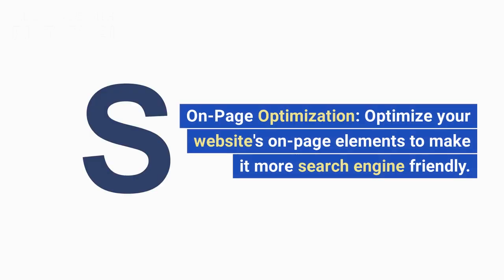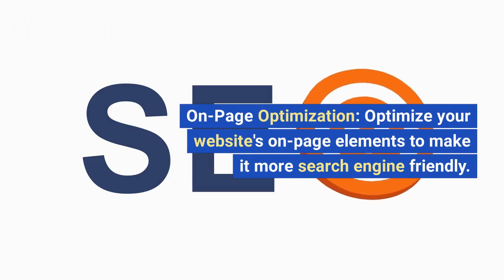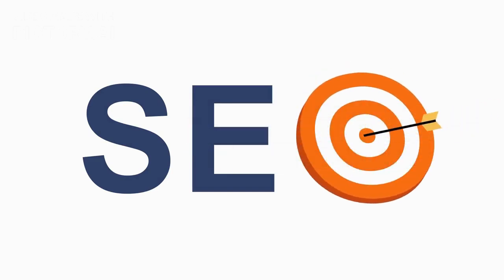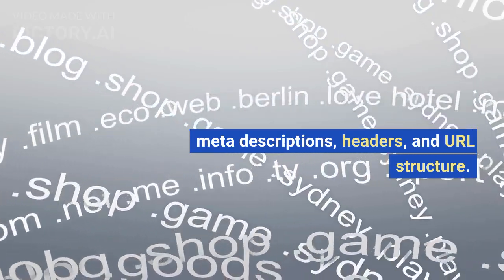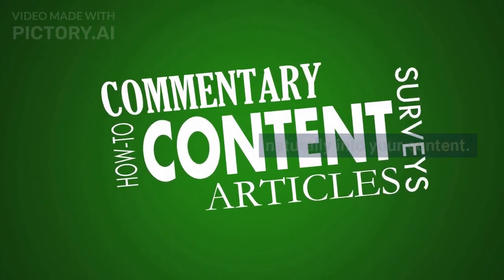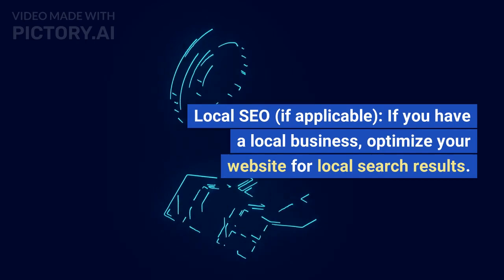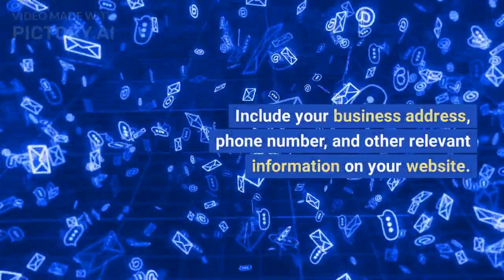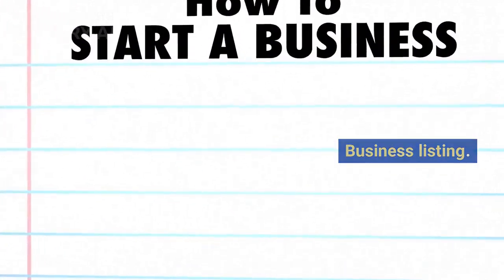beginner guide keyword research tutorial Video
keywordsresearch is an essential aspect of search engine optimization (SEO) that helps businesses identify and target the right keywords to drive organic traffic to their websites. By understanding user search intent and aligning content with relevant keywords, businesses can increase their online visibility and attract potential customers. Here are some key ideas for conducting effective keyword research

Industry and Niche Analysis: Begin by analyzing your industry and niche to identify the main topics and themes that are relevant to your target audience. Look for broad keywords and topics that are frequently searched for within your industry.

competitoranalysis : Study your competitors' websites and identify the keywords they are targeting. This can provide valuable insights into popular keywords and help you discover untapped opportunities.

Long-Tail Keyword Research: Long-tail keywords are longer, more specific keyword phrases that typically have lower search volume but higher conversion rates. Conduct research to find long-tail keywords that align with your content and target audience, as they can drive targeted traffic to your site.

Keyword Research Tools: Utilize keyword research tools such as Google Keyword Planner, SEMrush, or Moz Keyword Explorer. These tools provide data on keyword search volume, competition, and related keywords, enabling you to make informed decisions about which keywords to target.

Search Intent Analysis: Understand the intent behind user searches by analyzing the types of content that appear in the search results. Determine whether users are looking for information, products/services, or have transactional intent. This analysis helps you create content that aligns with user expectations.

Seasonal and Trending Keywords: Identify seasonal and trending keywords that are relevant to your business. These keywords can help you capitalize on timely topics and increase your visibility during peak search periods.

Local SEO Keywords: If you have a local business, incorporate location-specific keywords to attract customers in your area. Include city or region names, landmarks, or other relevant local identifiers in your keyword strategy.

User-generated content: Monitor user-generated content such as customer reviews, forums, and social media platforms to identify commonly used keywords and phrases related to your products or services.

Analyze Search Queries: Study the search queries in your website's search box or through tools like Google Search Console. This can reveal specific keyword phrases that users are actively searching for on your site, helping you optimize your content further.

Regular Review and Update: Keyword research is an ongoing process. Keep reviewing and updating your keyword strategy as user search behavior and industry trends evolve.

Remember, effective keyword research requires a balance between search volume, competition, and relevance. By utilizing these ideas and staying up to date with the latest industry trends, you can develop a robust keyword strategy that drives targeted traffic to your website and improves your online visibility.